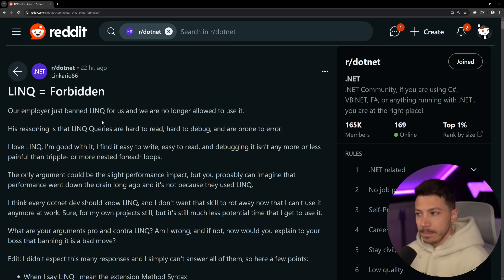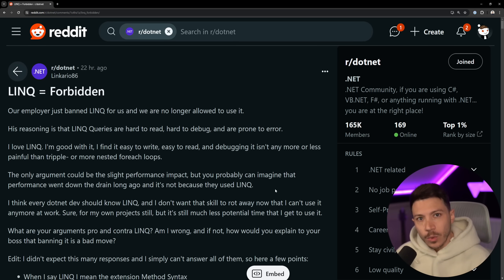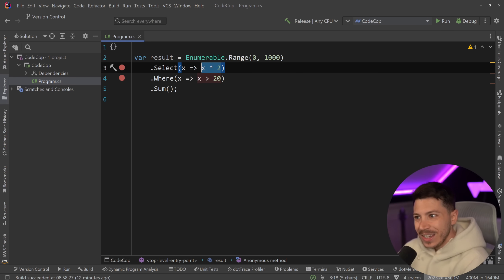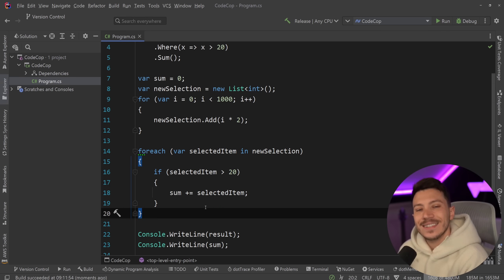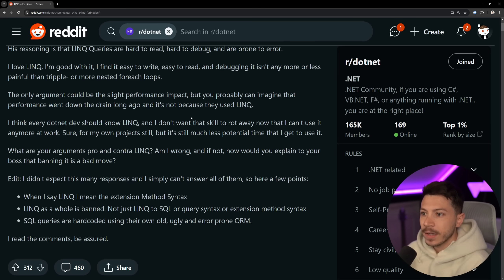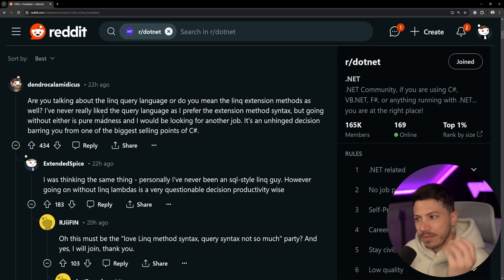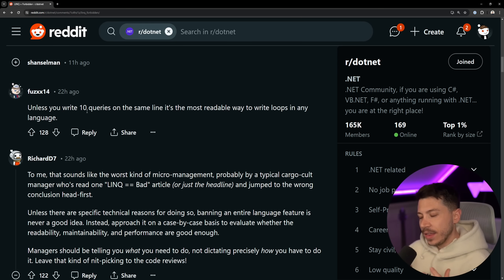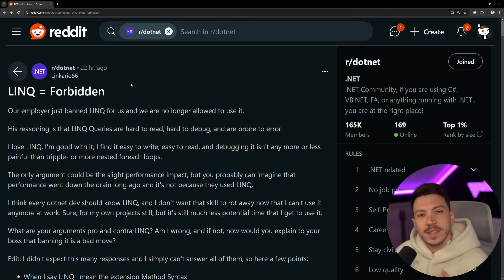"Stop Using LINQ in .NET!"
Hello, everybody, I'm Nick, and in this video I want to talk about one of the most insane things I've seen on Reddit regarding employers banning the use of LINQ in the entire company.